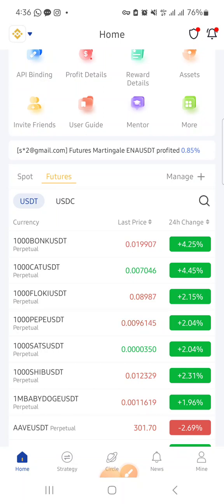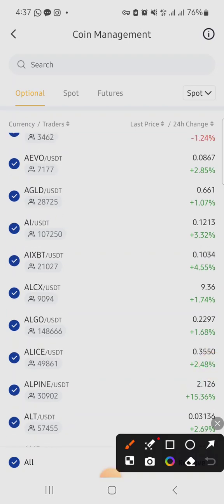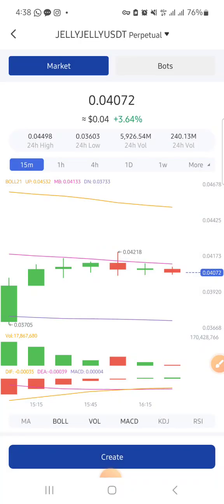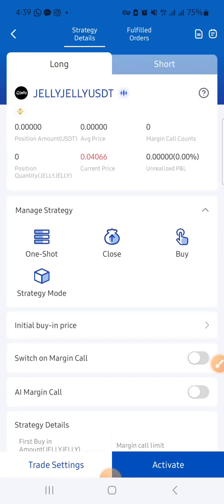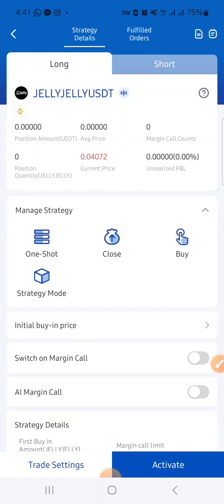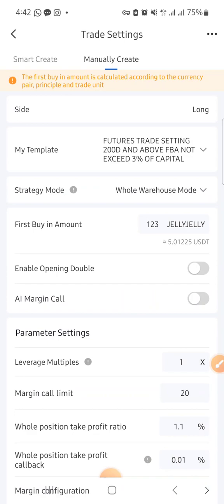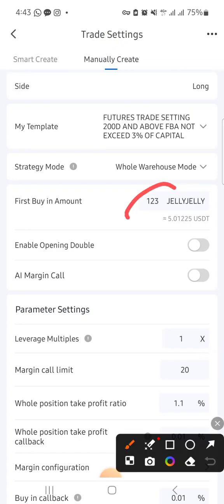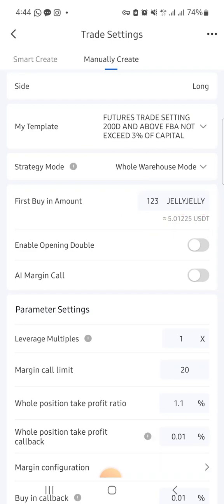Introduction To Futures Settings In RoyalQ By O.K